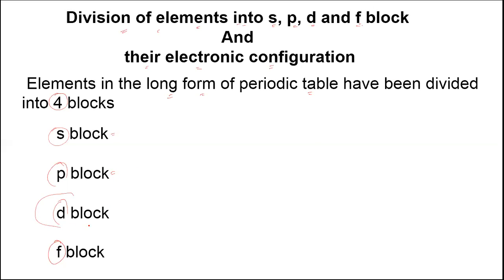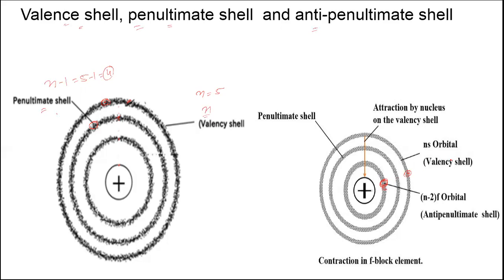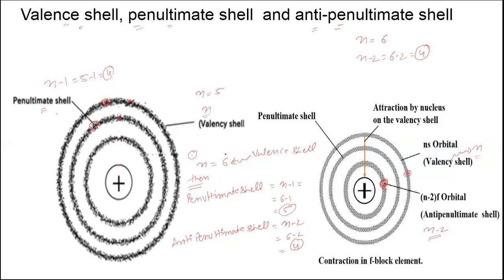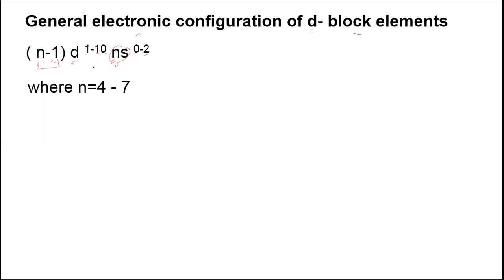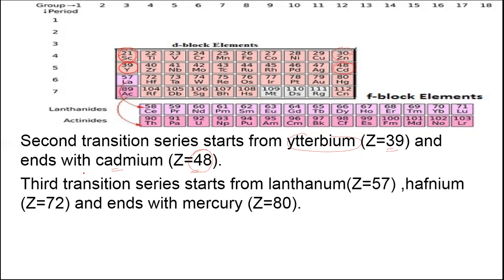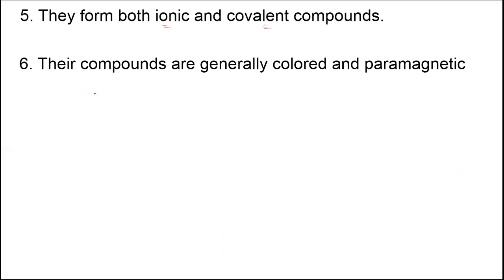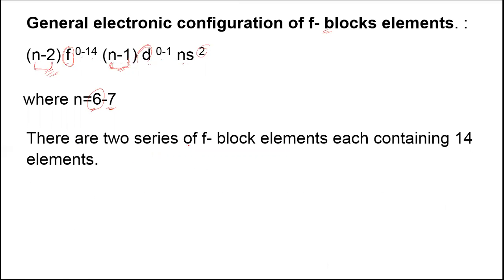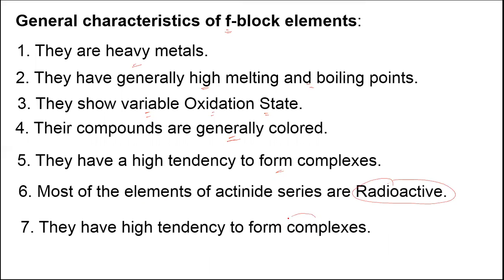(Chemistry) Division of elements into d and f block And General electronic configuration .